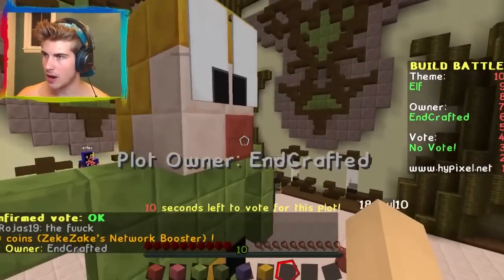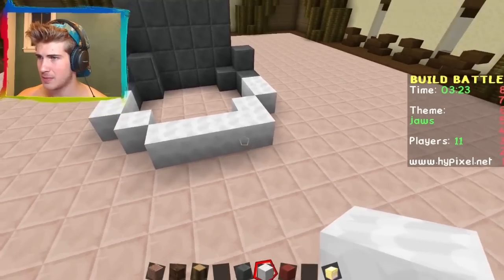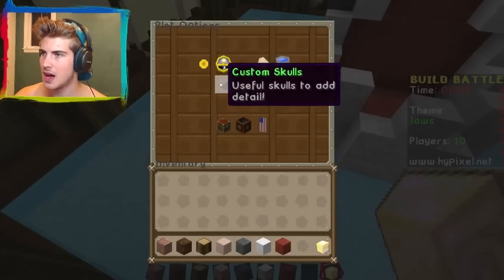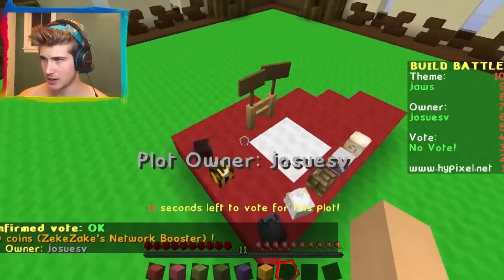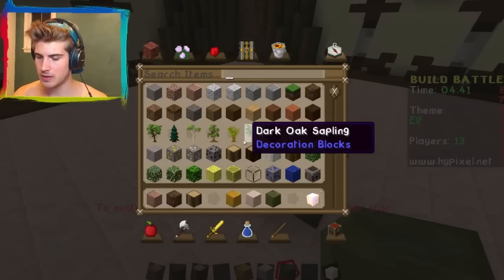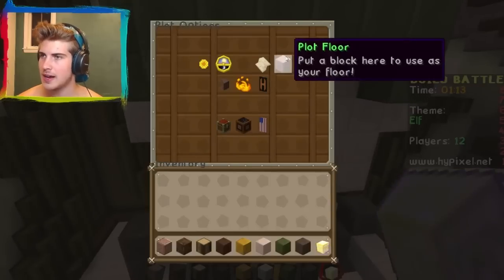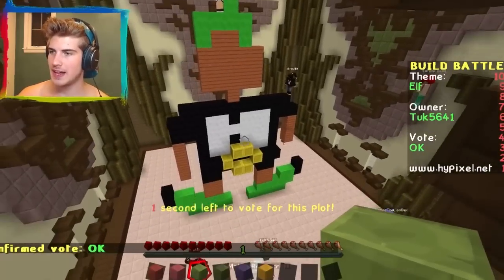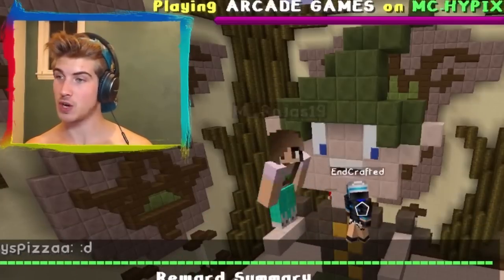THE JAWS SHARK ATTACK!! | BUILD BATTLE | Minecraft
I RECREATE THE JAWS MOVIE SHARK ATTACK IN THIS BUILD BATTLE EPISODE! ITS SO SCARY!! BUT DID I WIN!?